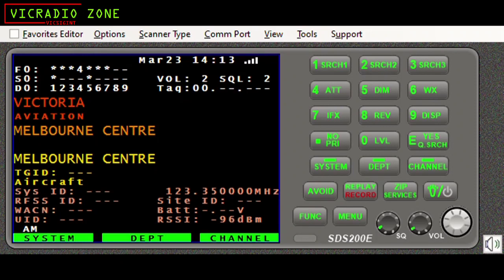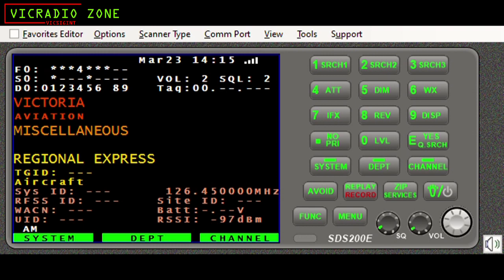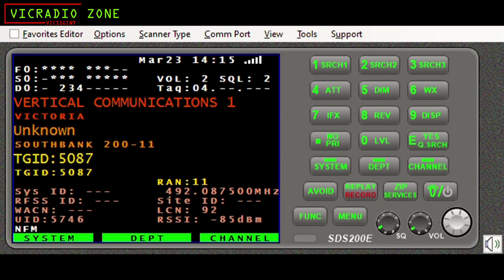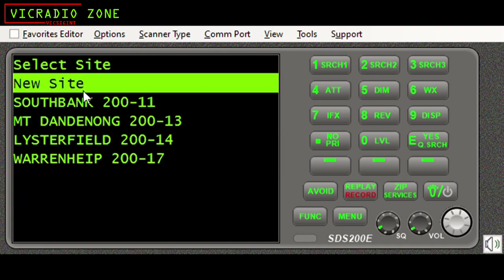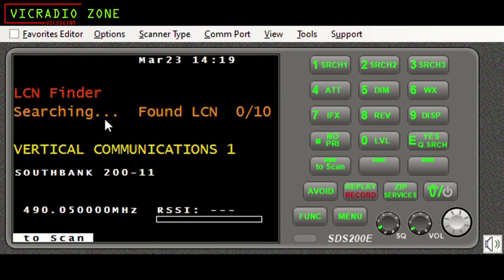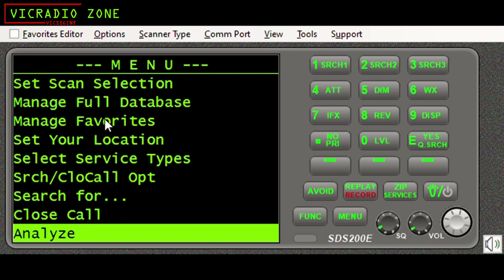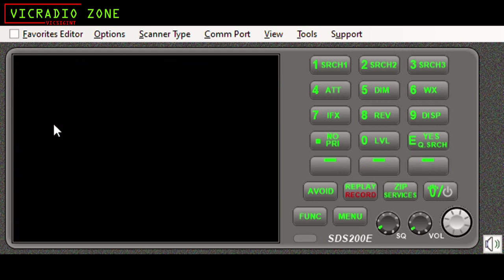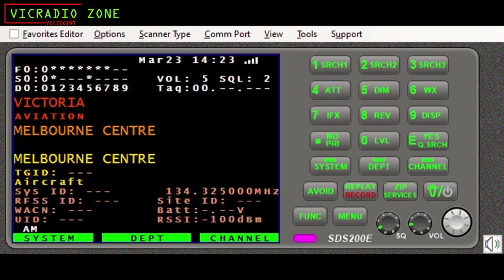Uniden LCN Finder Feature - What some people don't realise about LCN Finder.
A quick video regarding an aspect of the Uniden LCN Finder feature that some users continue to struggle with or may not be aware of.